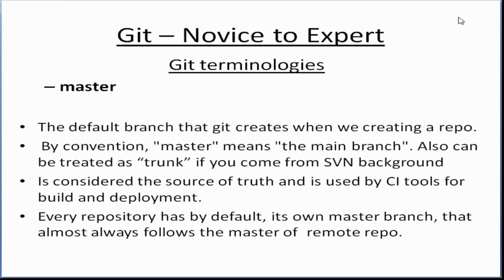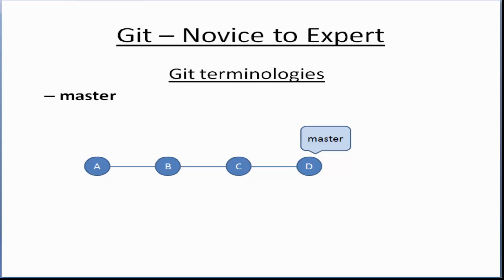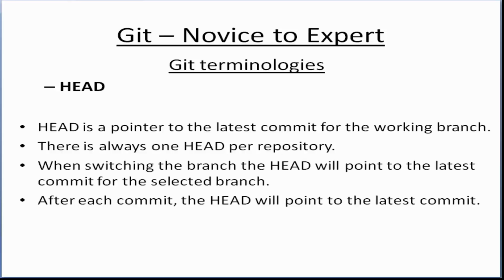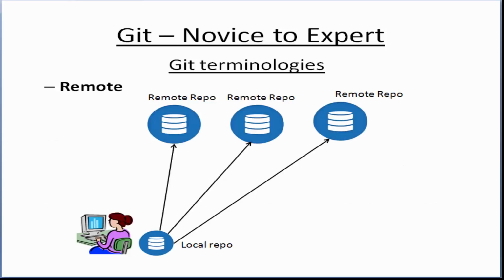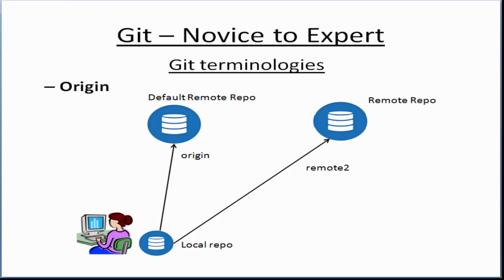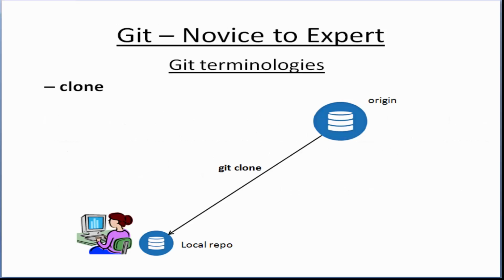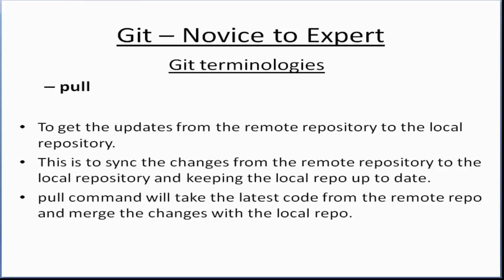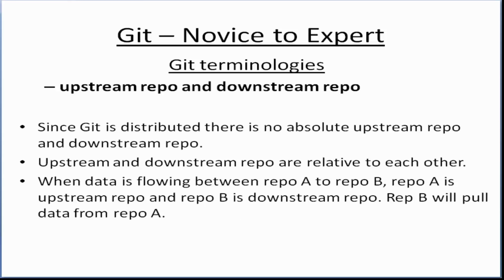understanding git buzzwords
In this video, I will introduce you to various buzzwords that we will be referring to.